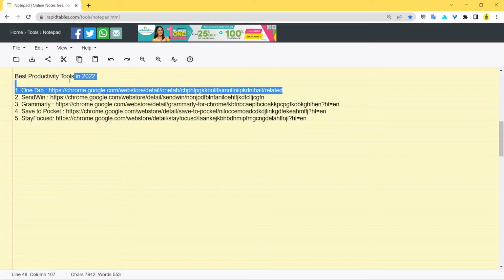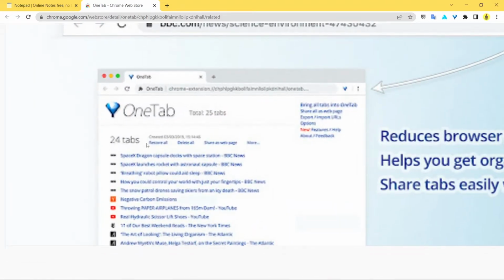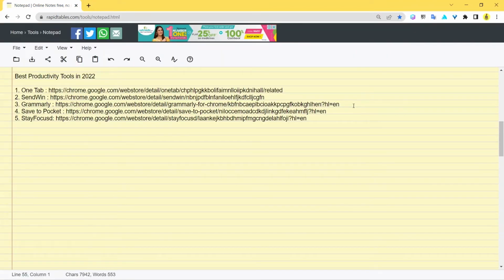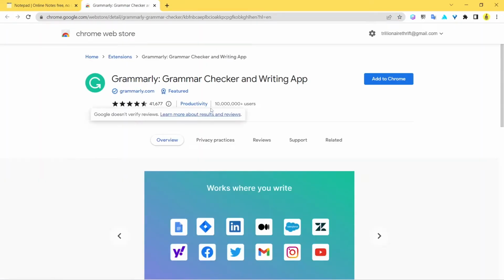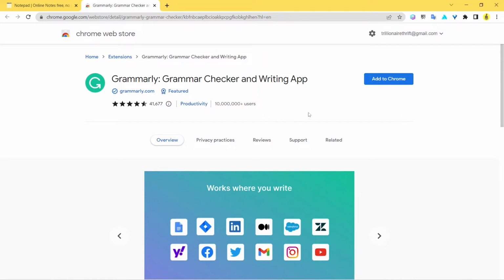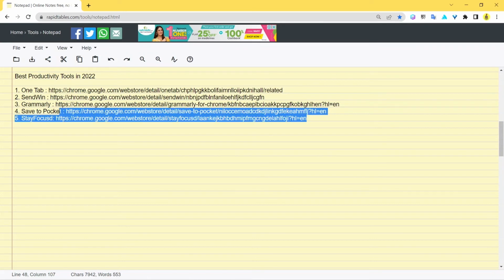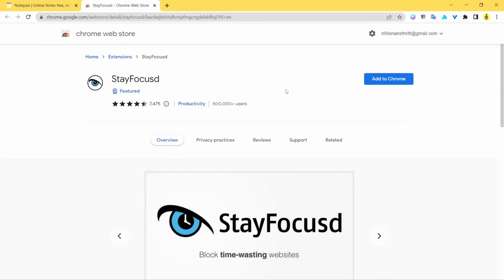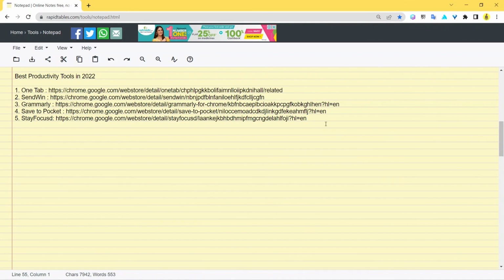Top 5 Productivity Chrome Extensions to Install RIGHT NOW | Best productivity tools in 2022 - DOPE🔥🔥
Hello viewers! Wanna boost your productivity? I'm quite sure this video will help you out with the Top 5 Productivity Chrome Extensions to Install RIGHT NOW. Install the best chrome extensions that will save you time and efforts.

Being Productive should be the top most priority for you and I know with these 5 Best productivity tools you'll definitely be super productive

So in this video, we've talked about 5 tools or Chrome extensions that you can install all for Free and help yourself.

The 5 tools discussed in the video along with their installation links are given below:

So  guys you can install these 5 Chrome extensions that will help you in your day to day Student life

See you all in some other video, take care and ba bye!!